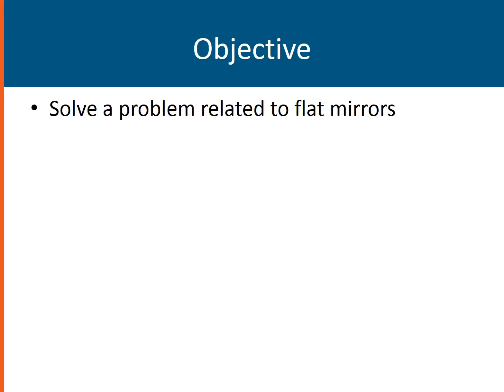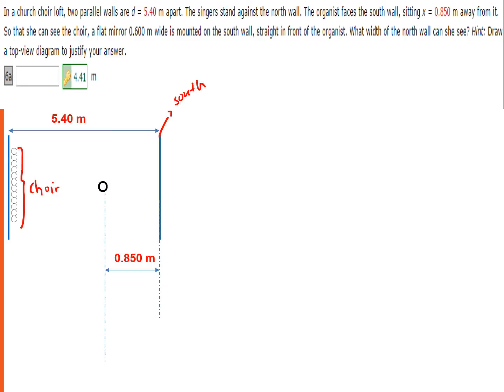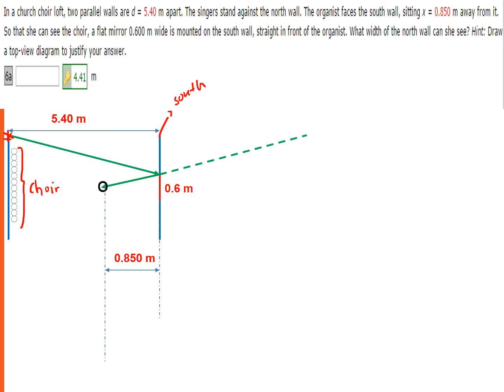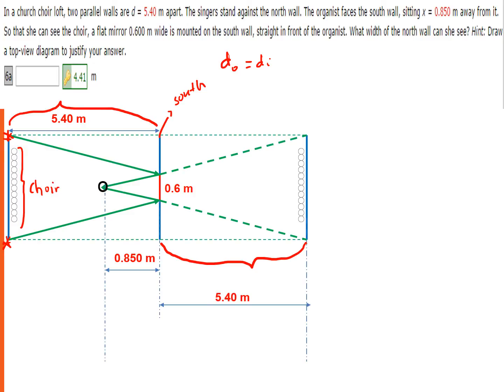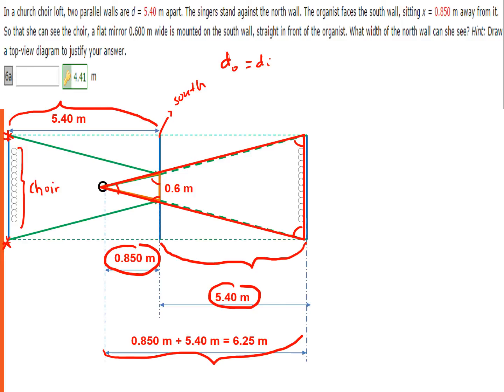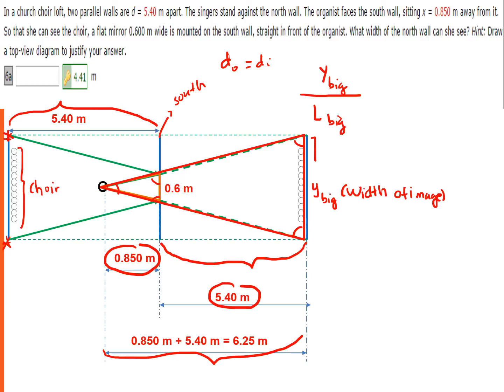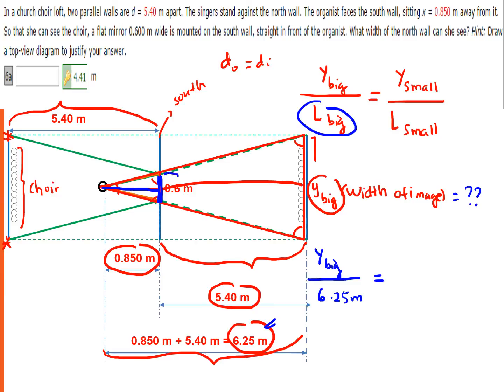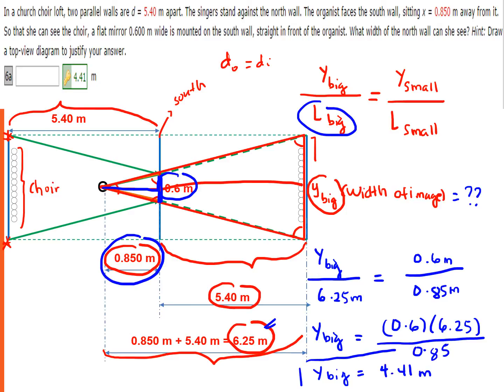Flat mirrors WebAssign Question 6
In a church choir loft, two parallel walls are d = 5.40 m apart. The singers stand against the north wall. The organist faces the south wall, sitting x = 0.850 m away from it. So that she can see the choir, a flat mirror 0.600 m wide is mounted on the south wall, straight in front of the organist. What width of the north wall can she see? Hint: Draw a top-view diagram to justify your answer.